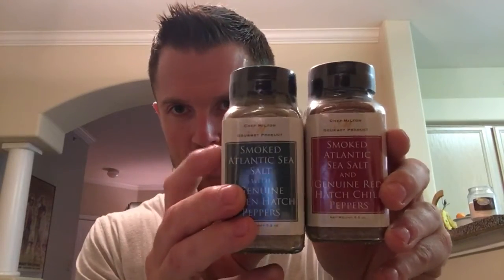3 Nutrition Strategies for Success